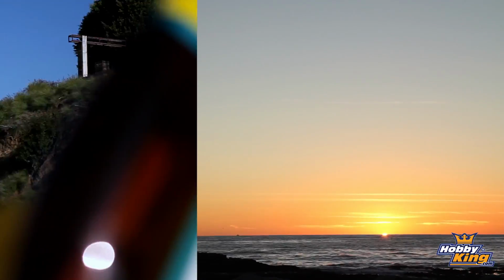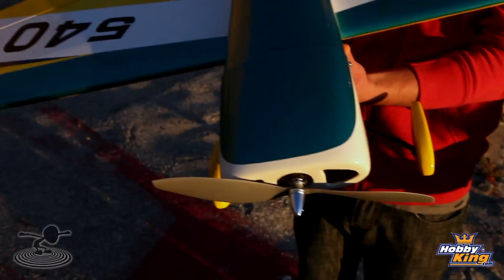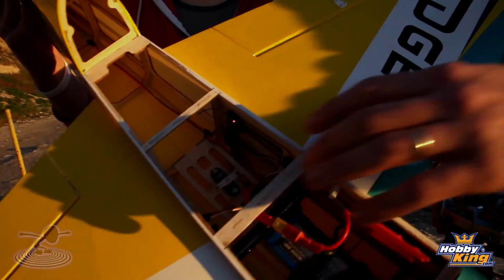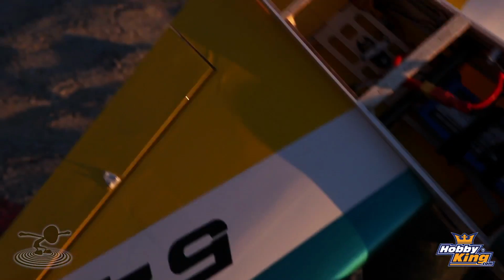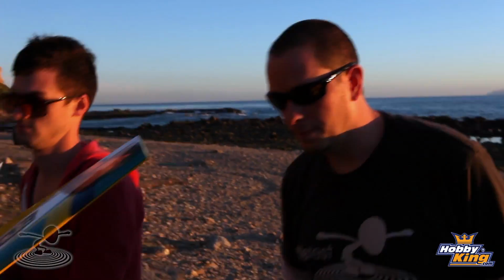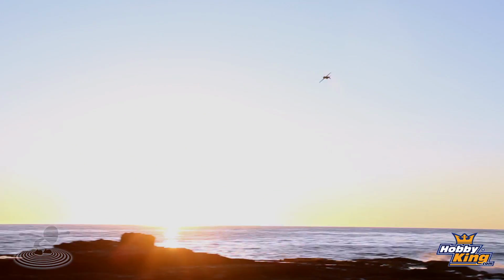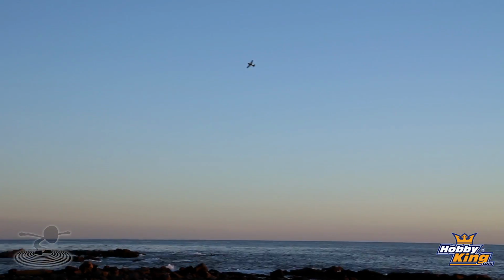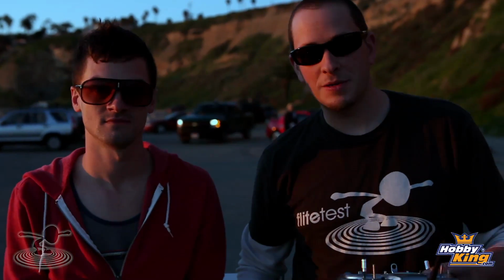Flite Test - Edge 540 - REVIEW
Flite Test - Hobby King Edge 540 maiden flight -- REVIEW

The Joshes show their brotherly love while on the beaches of southern California while reviewing the Hobby King Edge 540.  Josh Scott impresses the audience with his spot on specs for the plane, until Josh Bixler notices that Josh Scott begins to have difficulty with his facts.  Josh Bixler claims to find himself speechless while giving a rundown of the planes lightweight, and dialed in performance, leaving few opportunities for Josh Scott to get a word in edgewise.  This plane showed itself to be an impressive performer, with it's lightweight construction, and carbon fiber landing struts/gear.  No magnetic hatches on this aircraft, Josh Bixler was able to take it through a review without losing the canopy.

Specifications:
Wing Span: 48.8in (1240mm)
Wing area: 30sq.dm Length: 48in (1220mm)
Flying weight: 1200g
Radio Required: 4Ch
Servo: 4 x 9g (Required)
ESC: 60A (Required)
Motor: 35xx to 42xx Series Brushless Outrunner (Required)
Battery: 3000mAh 3S~4s (Required)